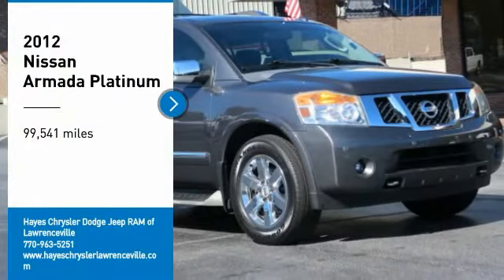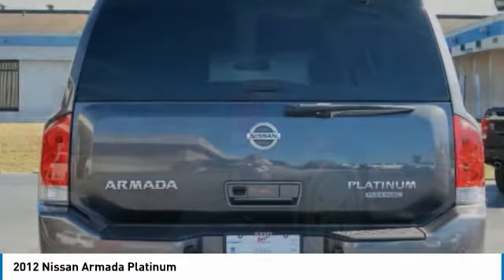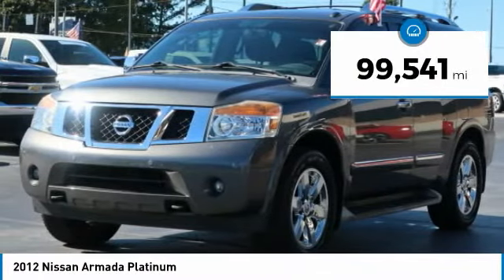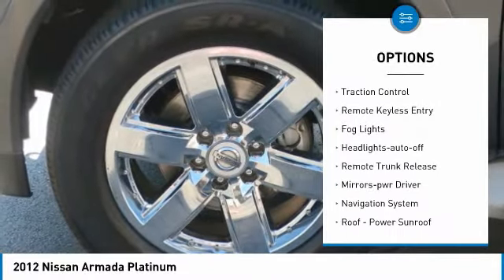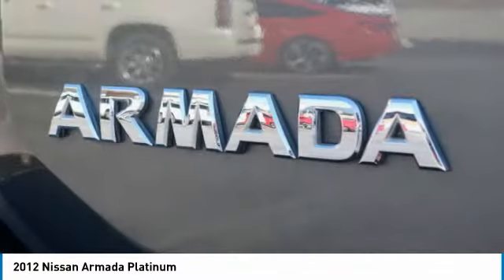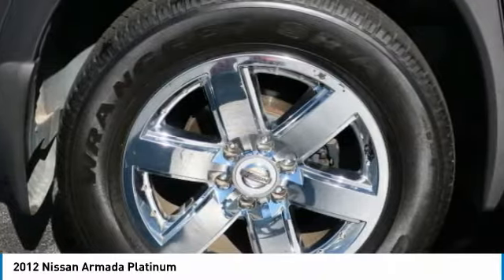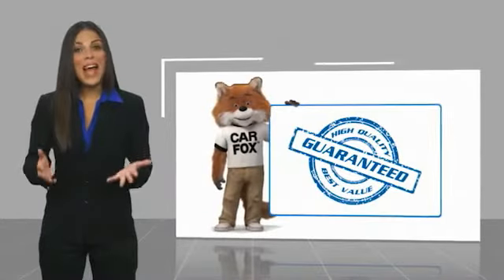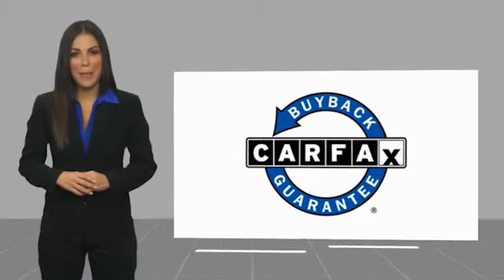2012 Nissan Armada Lawrenceville GA 19486A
2012 Nissan Armada Platinum

A/V remote, Clean CarFax, Entertainment system, Navigation System, Power moonroof, Radio: Digital Bose 265-Watt AM/FM/In Dash CD, Rear audio controls, Remote keyless entry, Steering wheel mounted audio controls.brbrClean CARFAX.brbrReviews:br  * If you???re looking for a powerful, tech-savvy SUV with edgy styling that makes a bold statement, the 2012 Nissan Armada SUV outshines most competitors in its segment and even a few luxury models costing thousands more. Source: KBB.combr  * Capable V8 performance; attractive and comfortable interior. Source: Edmunds